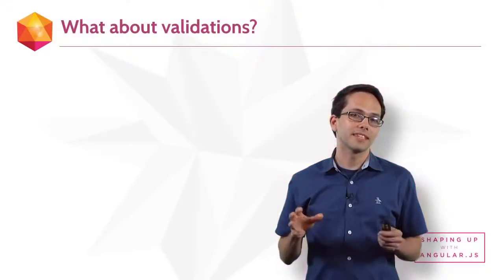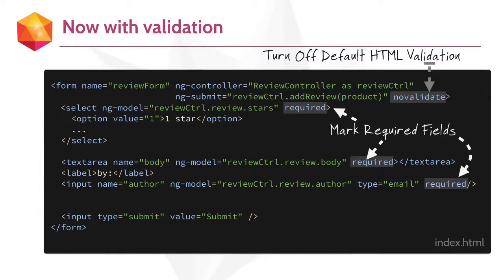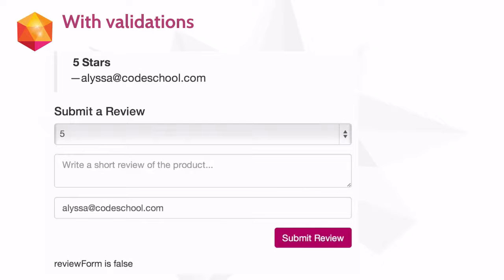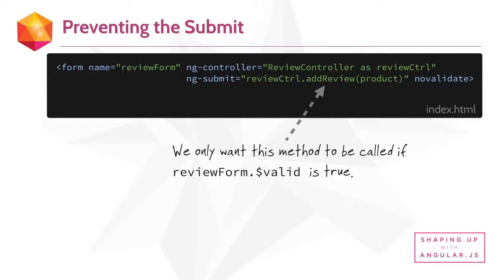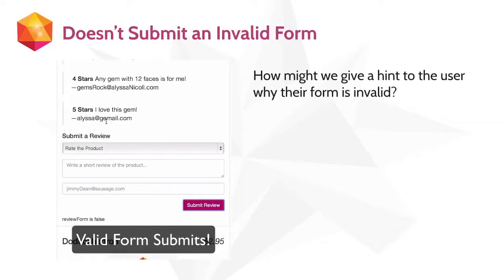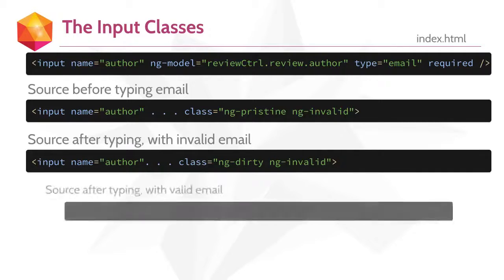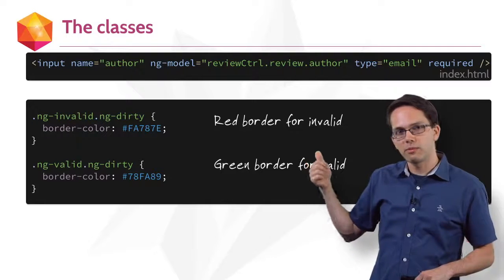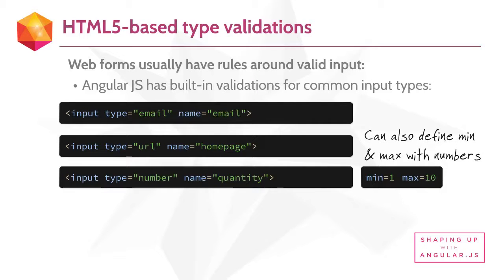Lec 08 Form Validations 101